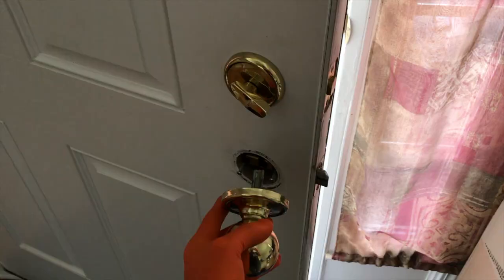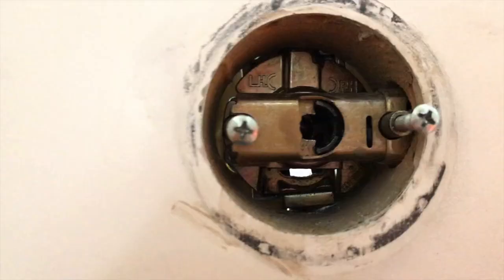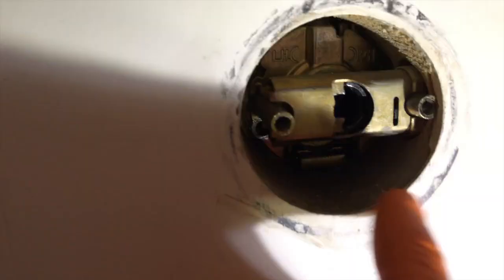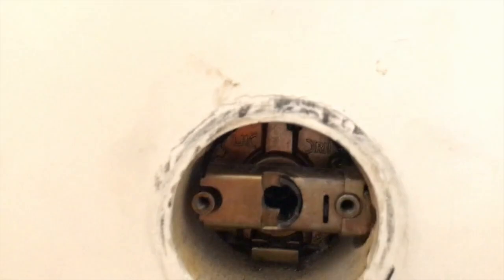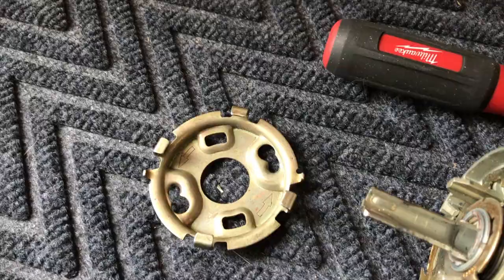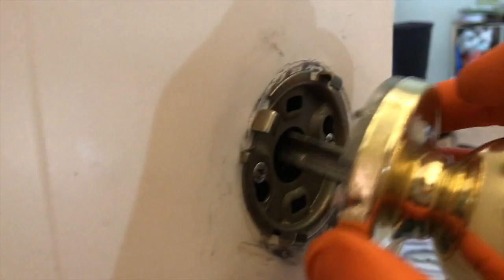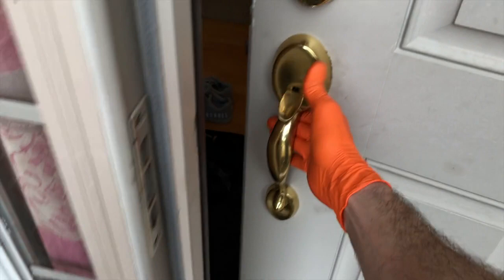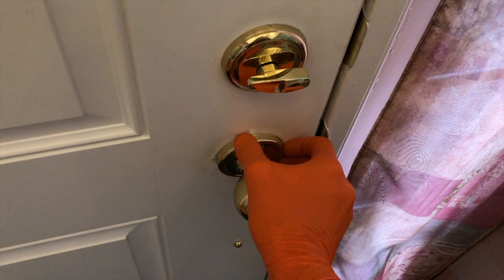Kwikset front door knob with no screws loose or fell off - DIY fix